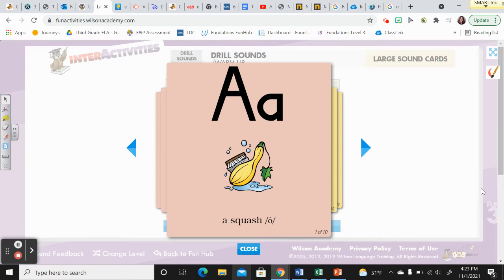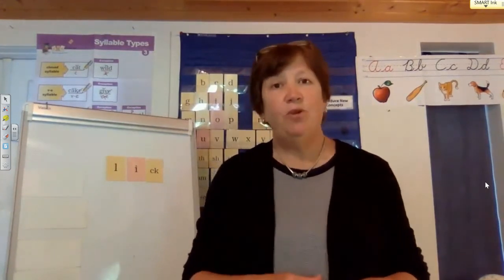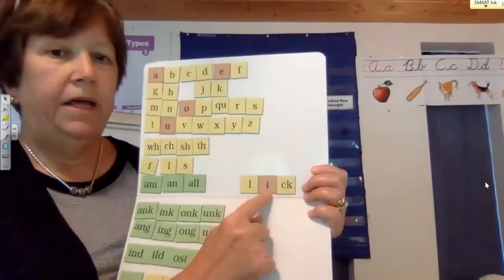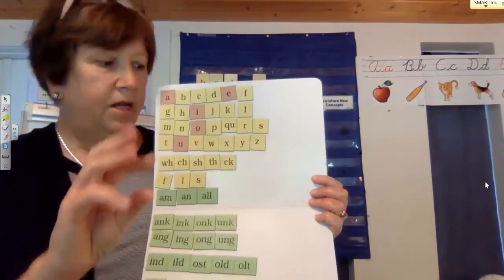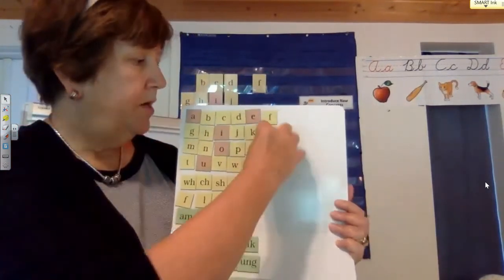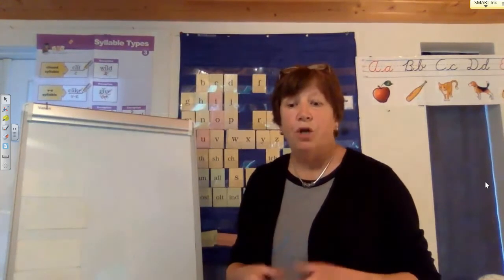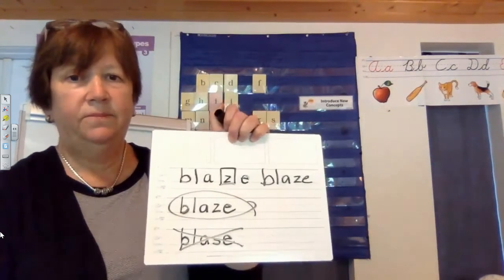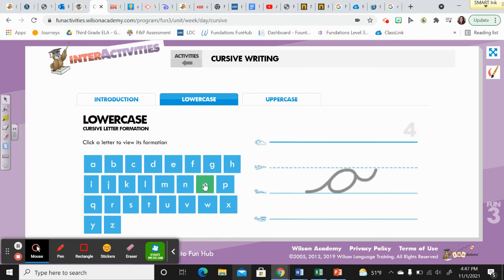Fundations Unit 3, Week 1, Day 2